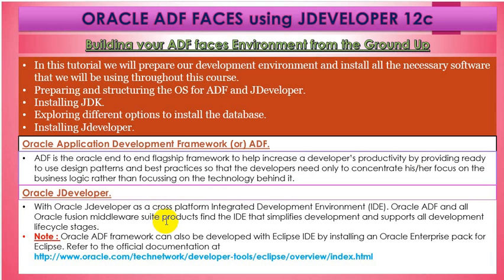Oracle ADF Faces 12c - # 1. Introduction (Building Your ADF Faces Environment)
Oracle ADF Faces 12c using JDeveloper Step by Step for complete beginners.(Building Your ADF Faces Environment)